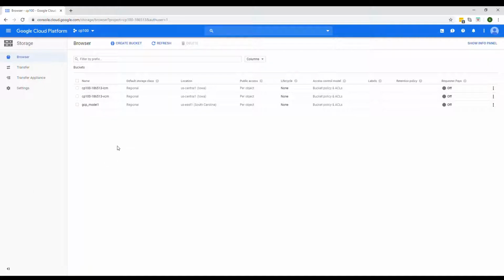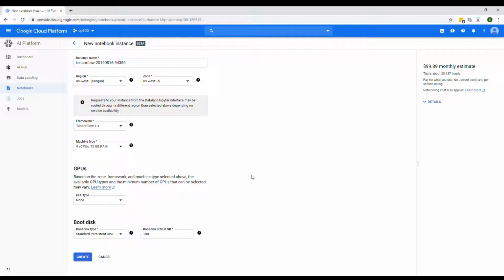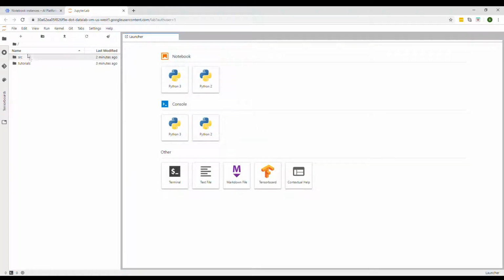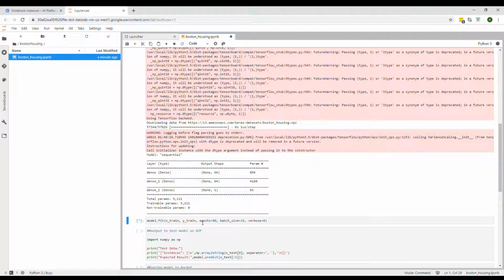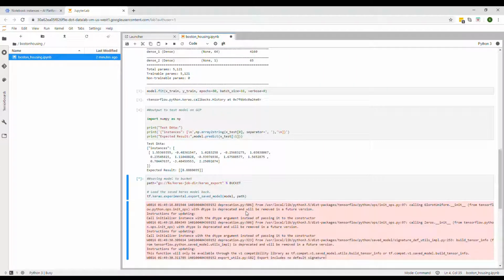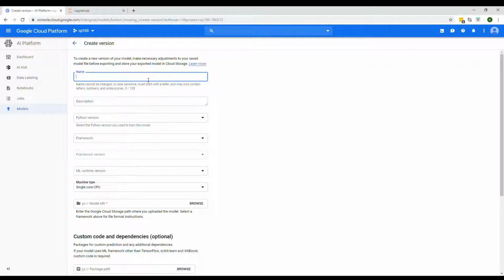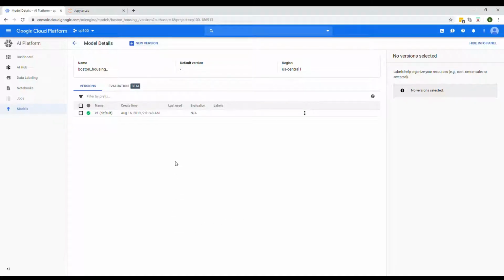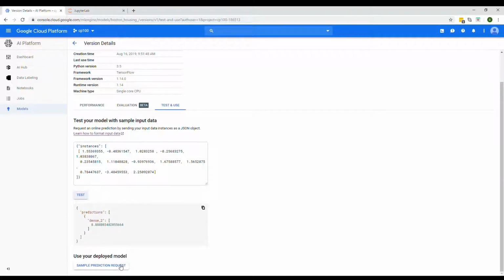Deploying Tensorflow Model on Google Cloud Platform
This is a quick guide on how to get an initial TF model working on Google Cloud Platform. It is by no means a best practice guide!